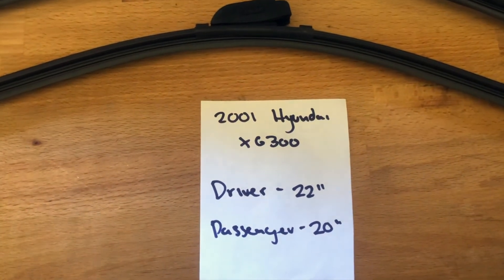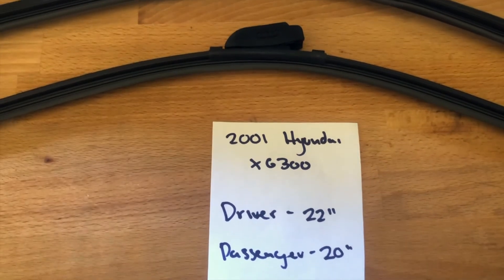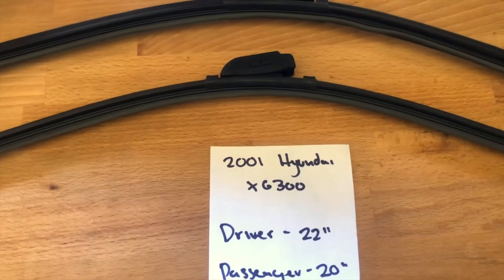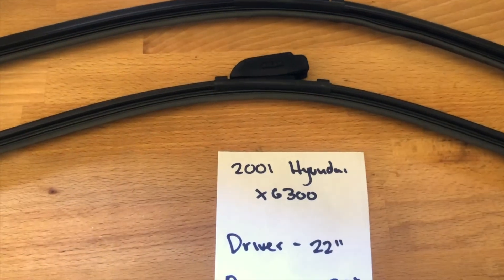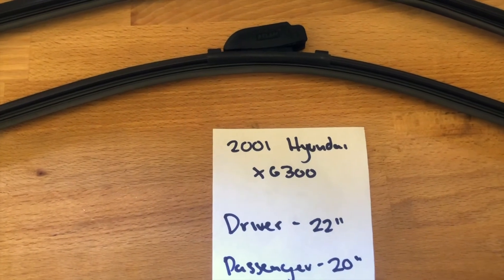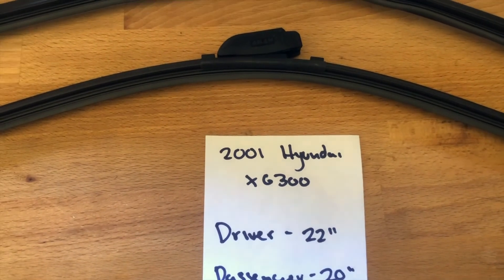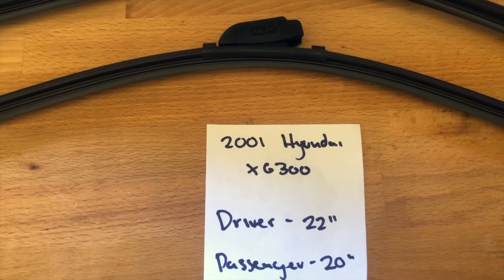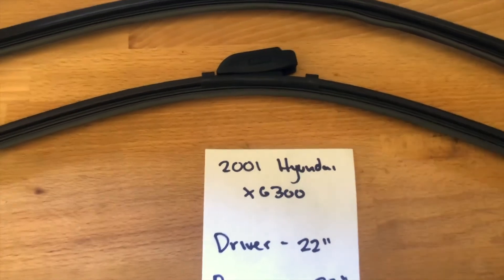🚗 🚕 2001 Hyundai XG300 Wiper Blade Replacement Size 🔴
2001 Hyundai XG300 Wiper Blade Replacement Size

2001 Hyundai XG300 Wiper Blade Replacement Size

The 2001 Hyundai XG300 is a front-wheel drive executive sedan[1] produced by the South Korean manufacturer Hyundai since 1986. From 1986 to 1996, the Grandeur was a flagship car for Hyundai's South Korean lineup before the Hyundai Dynasty came out. The Grandeur has evolved through five generations with intermediate restylings, and is marketed under various nameplates worldwide—prominently as the Hyundai Azera (현대 아제라, Ajera).